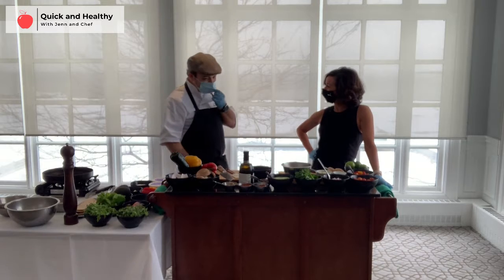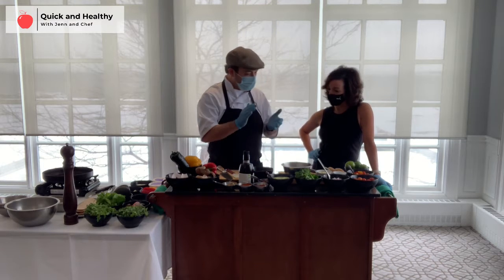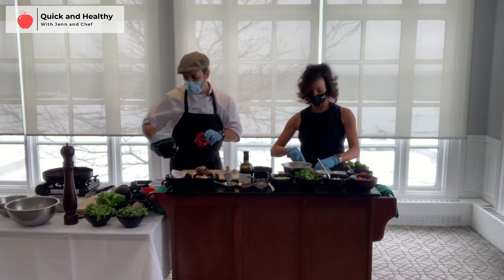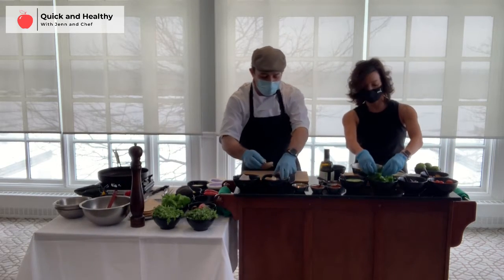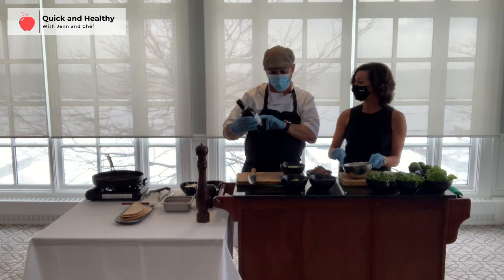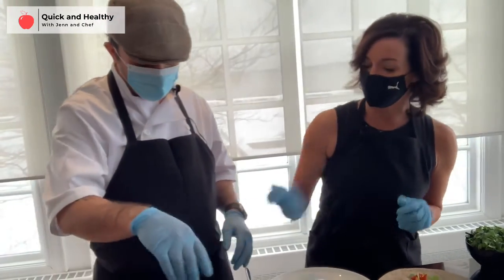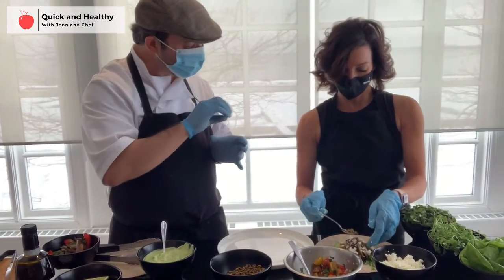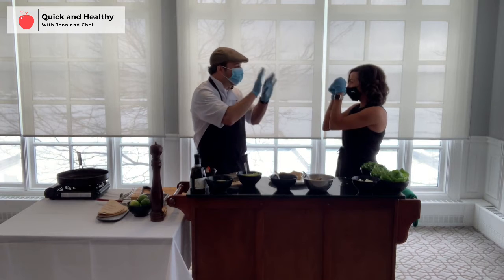Quick & Healthy: Grilled Vegetable Wrap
Make a delicious and quick meal with Chef William Tucker and Jennifer Kennedy, Fitness Director at The Boulevard Club!